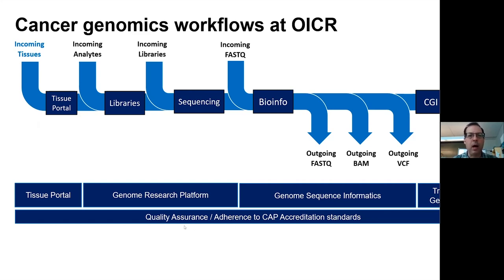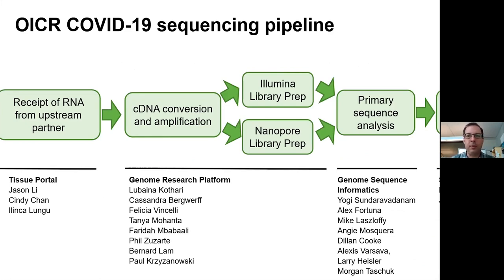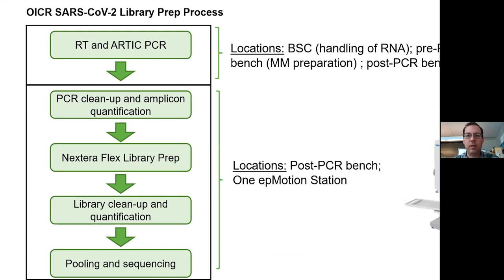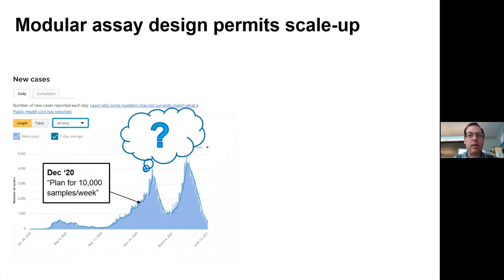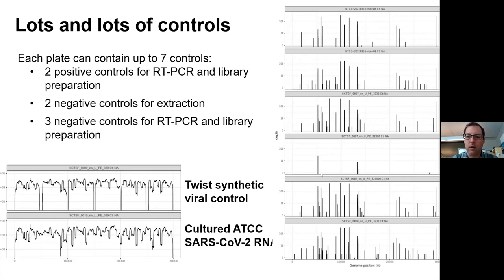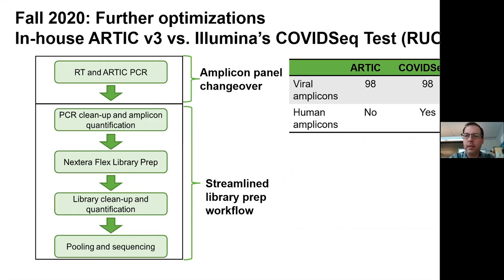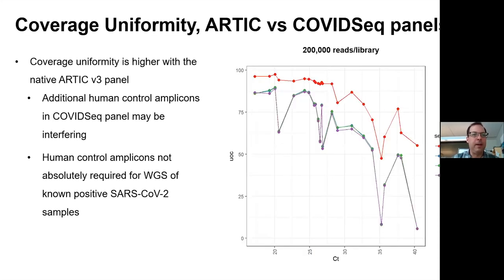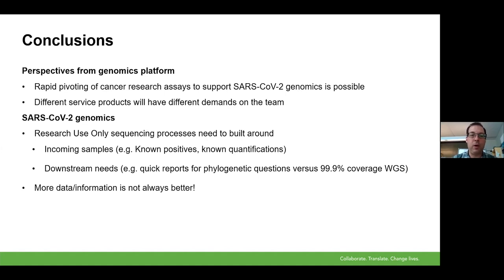Whole genome characterization of SARS-CoV-2 for public repositories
Presented by Dr. Paul Krzyzanowski
AO Mondays
June 2021